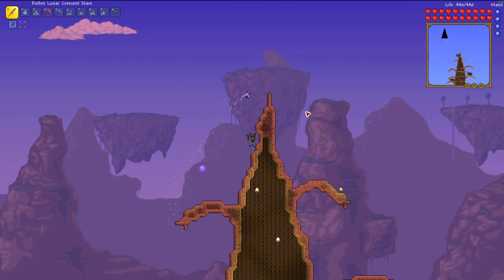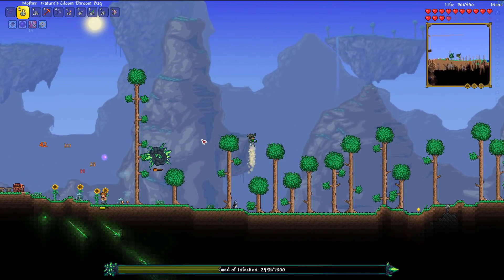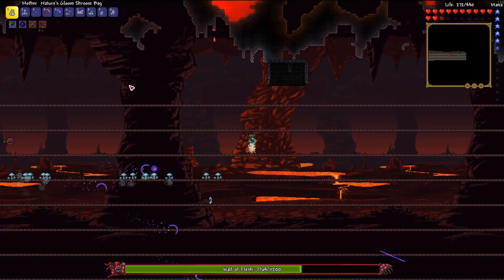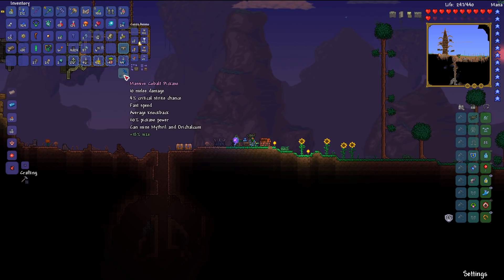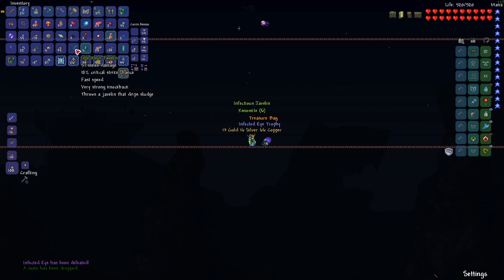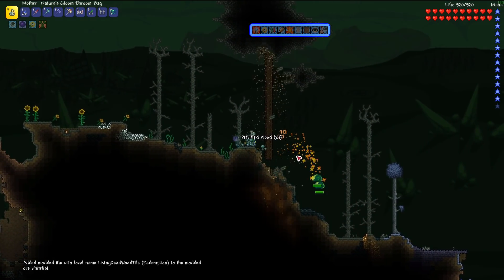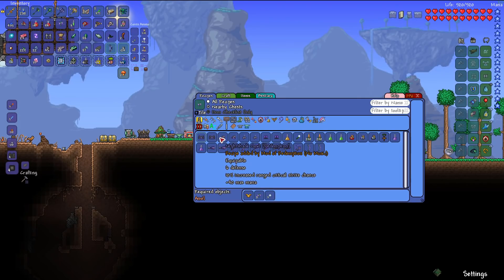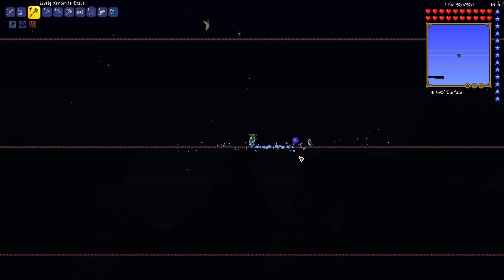The Infection Has Begun... Terraria Mod of Redemption Druid Playthrough #2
Today we continue with Mod of Redemption, entering hardmode, defeating numerous bosses and unlocking some insane new gear for our troubles. I hope you all enjoyed!